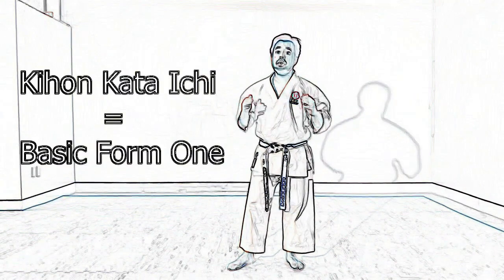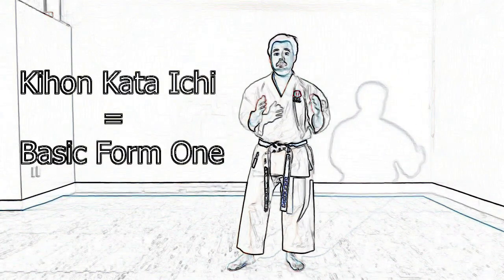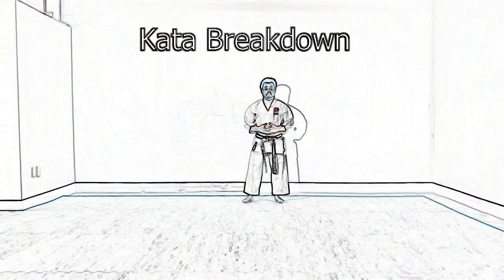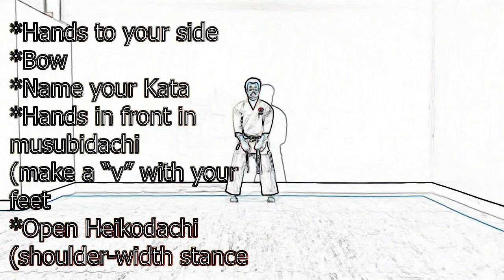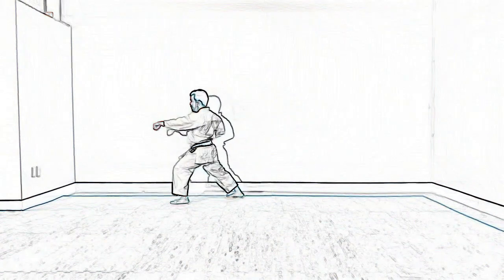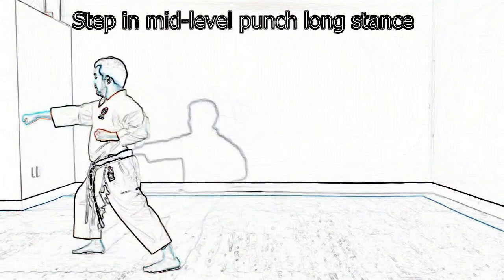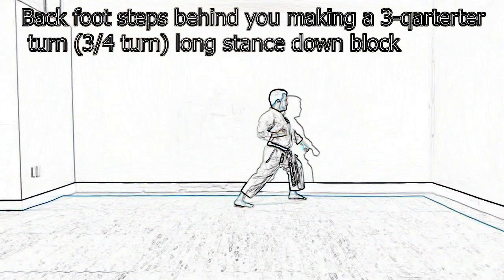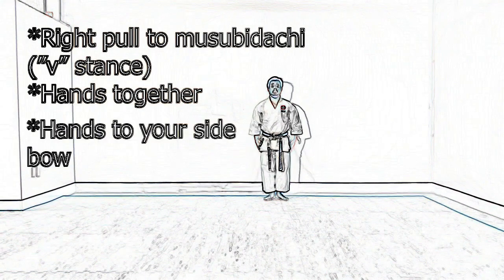Okinawa Ryuei-Ryu Karate Kobudo Ryuho-Kai [Kihon Kata Ichi]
For more information on this and other martial arts please visit my